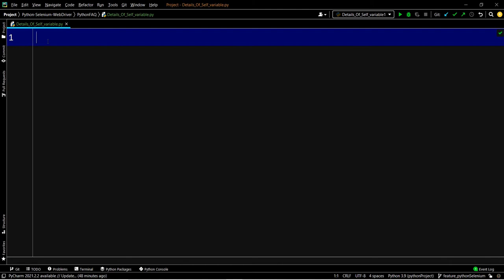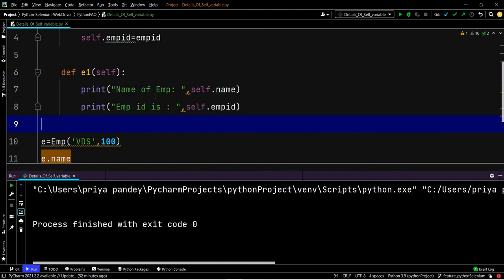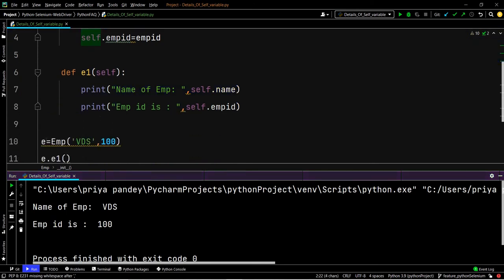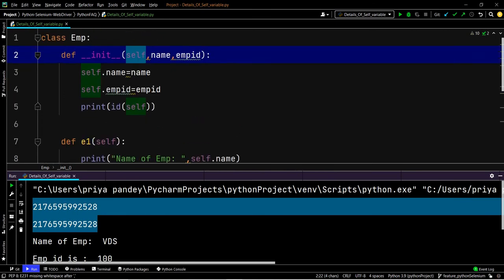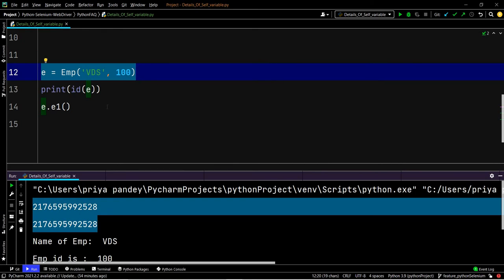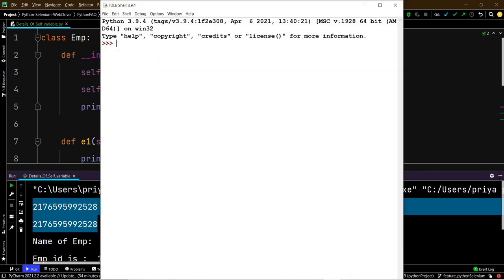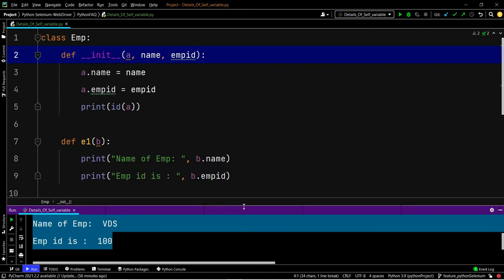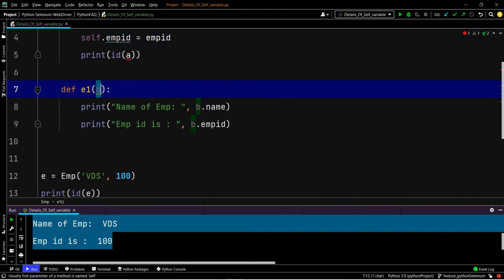Details of Self Variable : Part 1